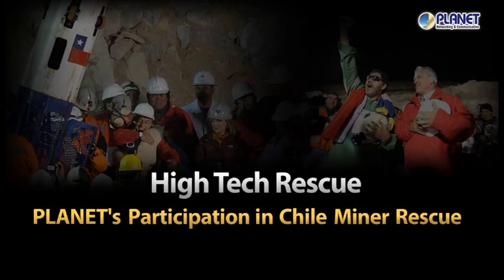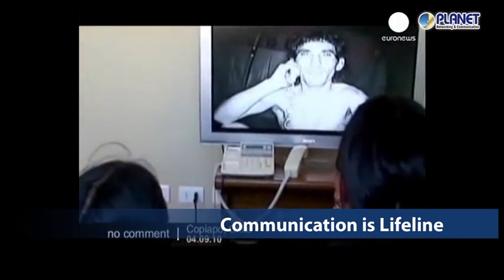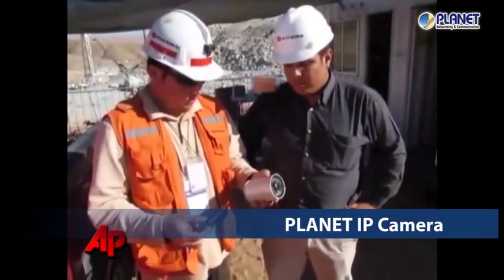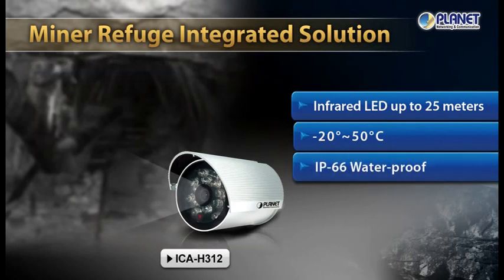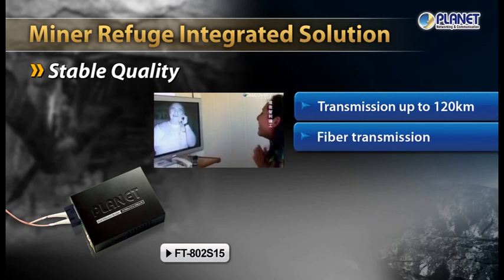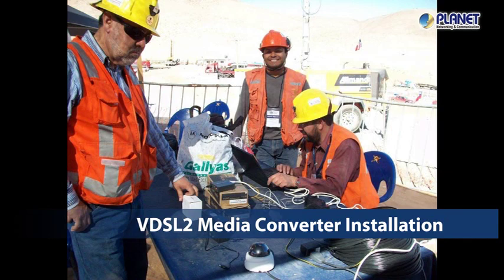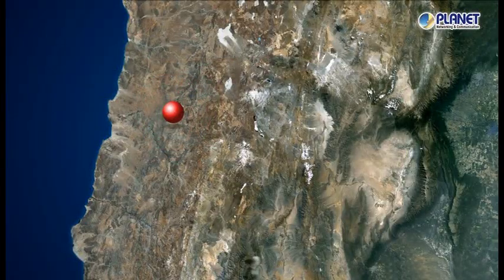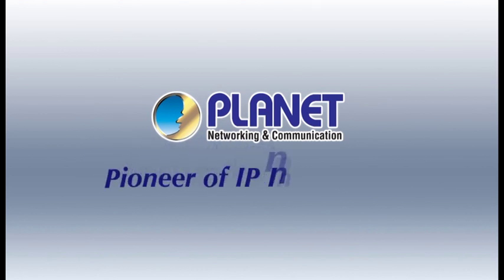PLANET's Participation in Chile Miner Rescue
This video demonstrated PLANET participation in Chile Miner Rescue in 2010. By providing high tech rescue -- the Infrared IP camera, Fiber media converters and VDSL2 media converters, PLANET products overcame the harsh environment underground and bridged the hope between the trapped miners and the world.